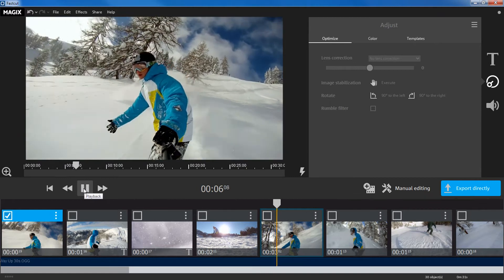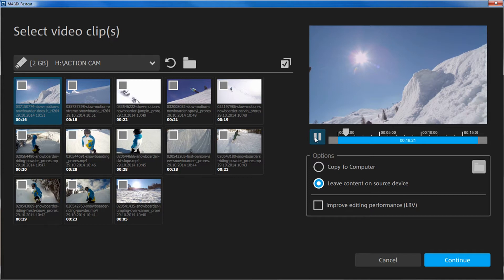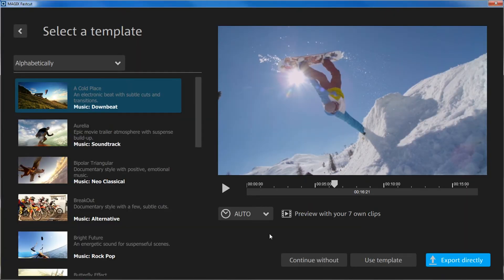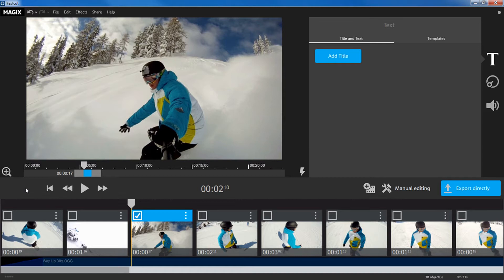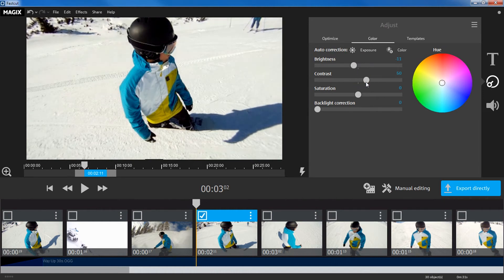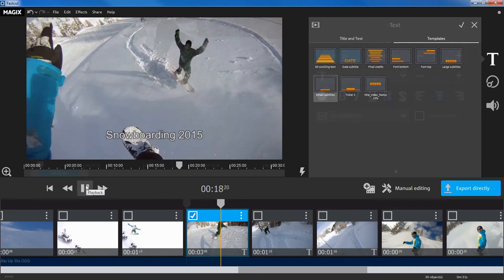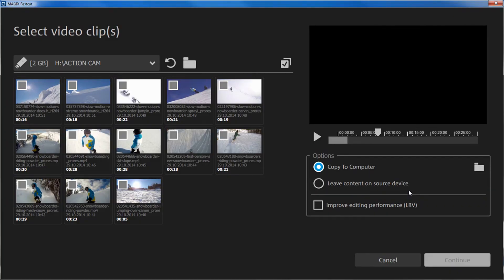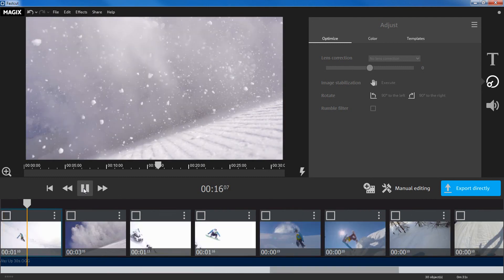MAGIX Fastcut –Introductory video (INT)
This introductory video shows you everything you need to know about editing your footage with Fastcut. We'll cover all important features to get you started right away, from importing video and using our dynamic templates to exporting.

The free app Fastcut uses your video clips to automatically create dynamic short films right on your smartphone or tablet.